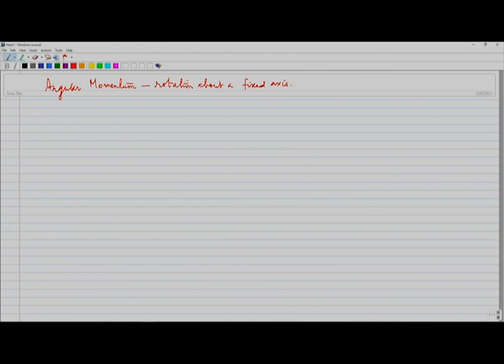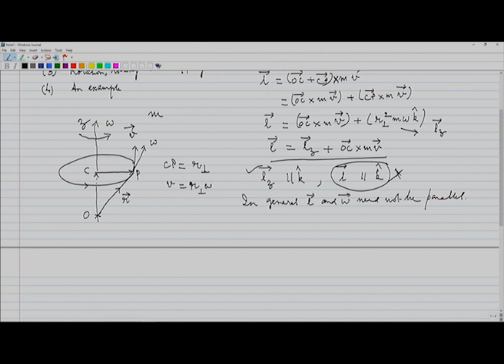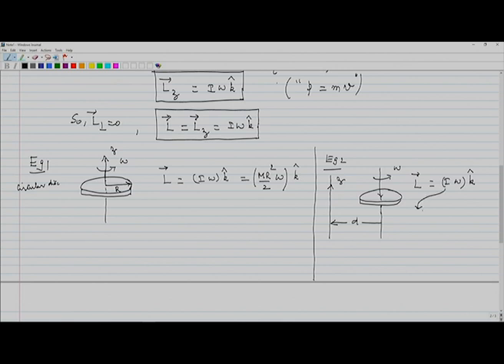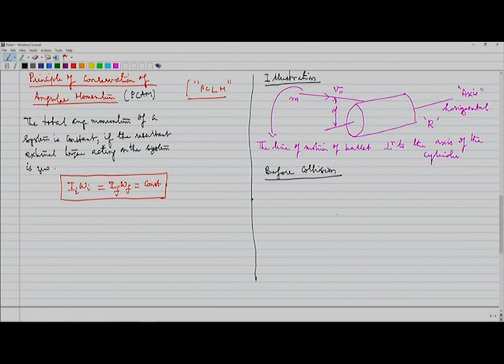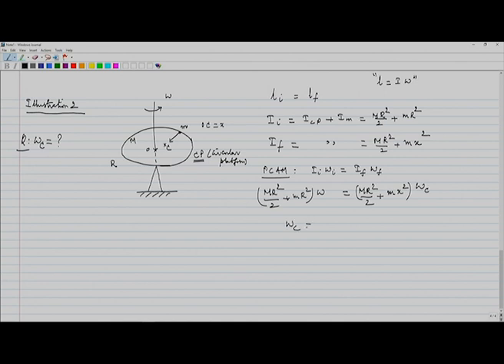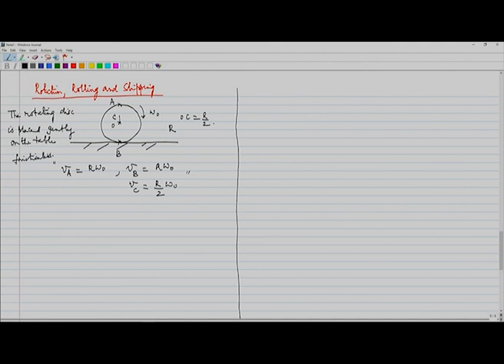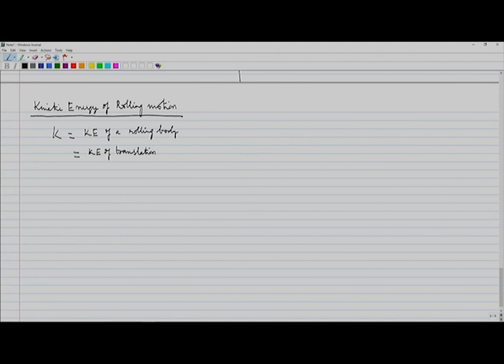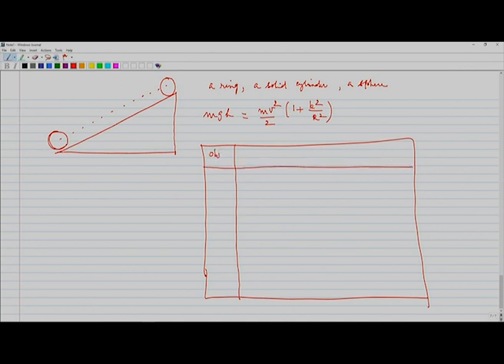ROTAIONAL MOTION ABOUT A FIXED AXIS - ANGULAR MOMENTUM